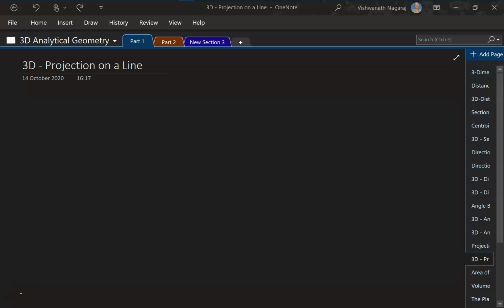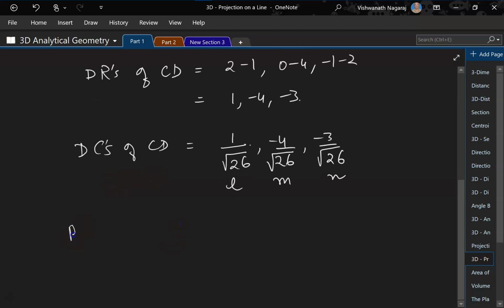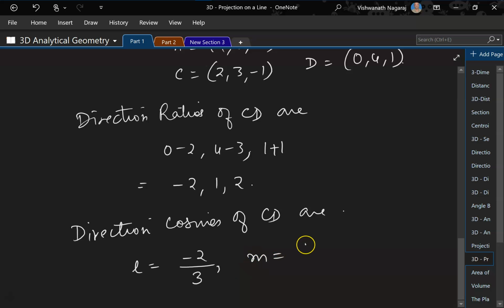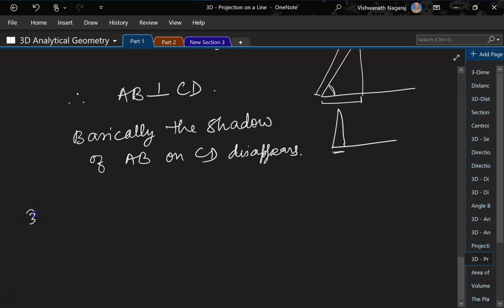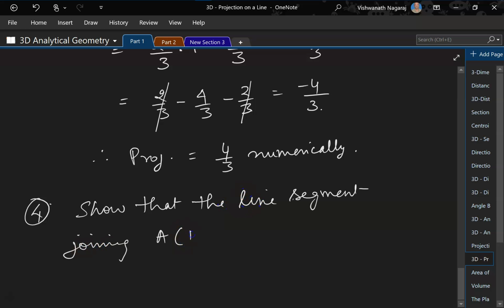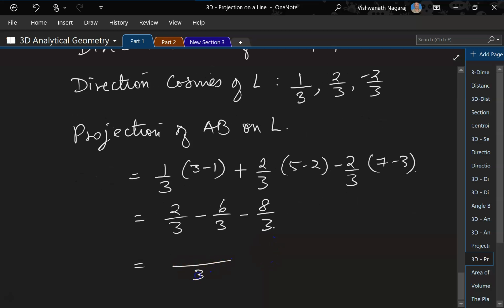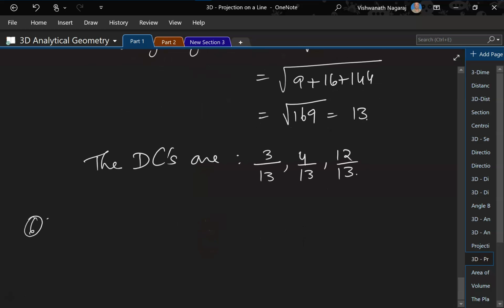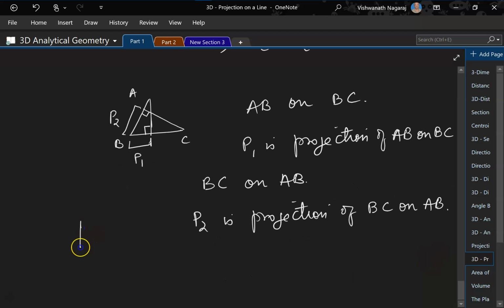107.1 - 3D - Projection of a Line - Practice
Lets solve some problems.